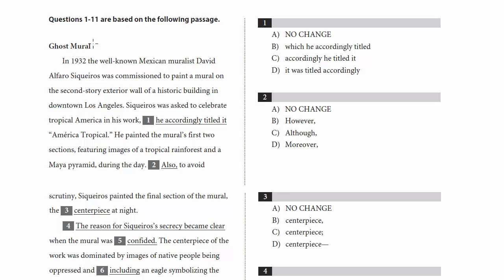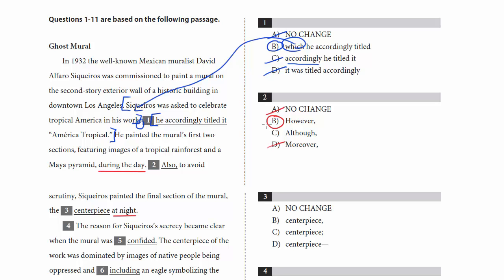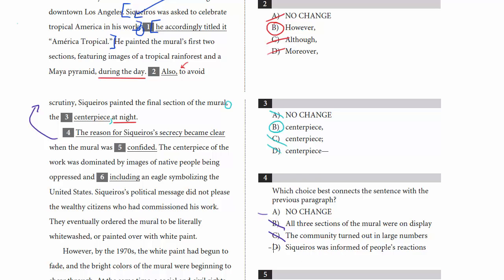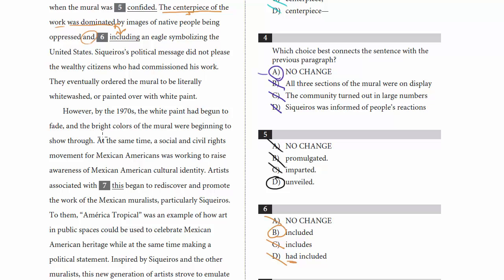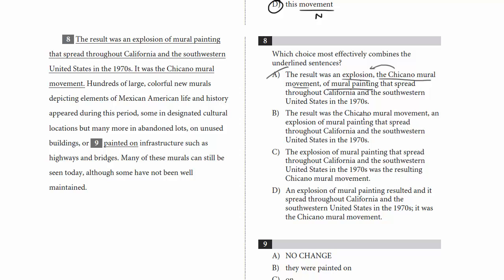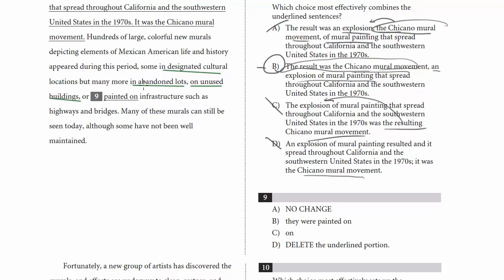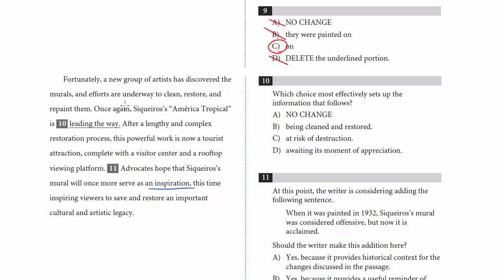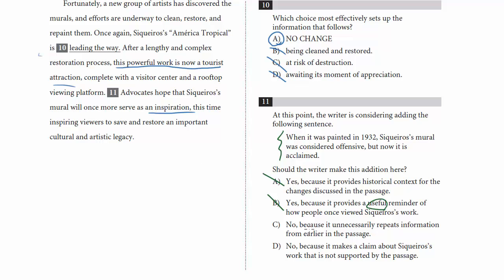#51 - Test 4, #1-11, New SAT Writing